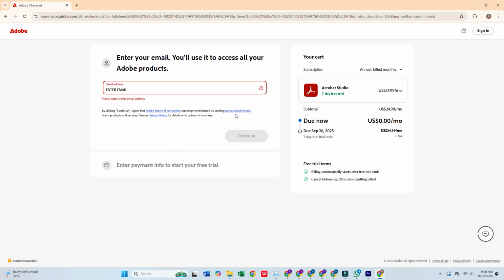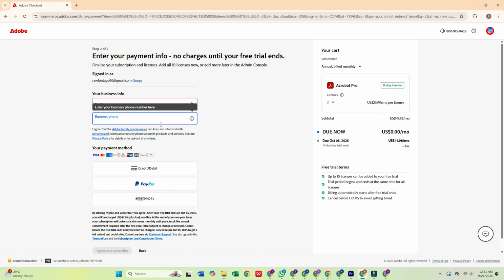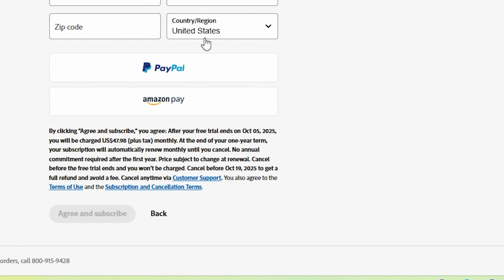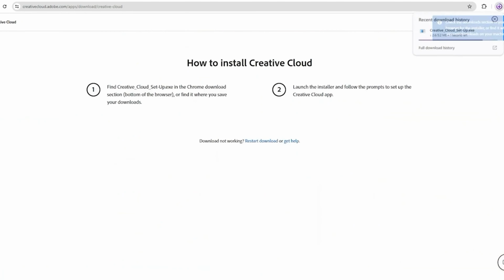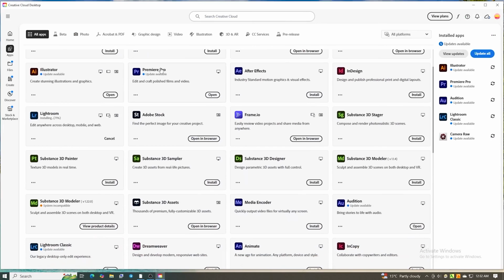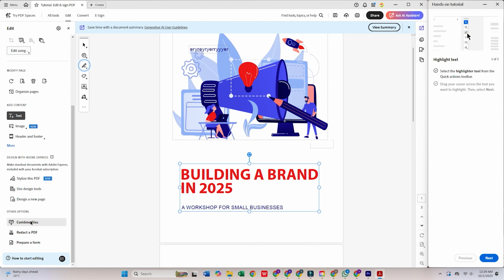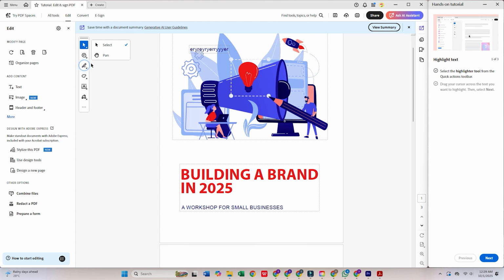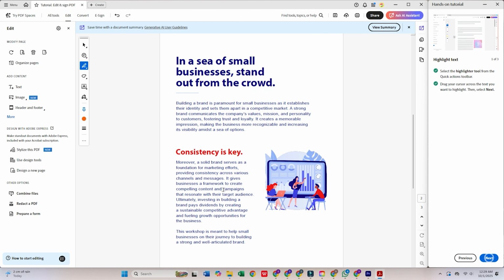How To Download Adobe Acrobat Pro for Free PC & Mac (Official 2026 Guide)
✅ Download Adobe Acrobat Pro for free on PC & Mac & Laptop

Hey tech lovers! Today, I'll walk you through how to get Adobe Acrobat Pro for free on your PC or Mac. This quick tutorial shows you how to download Adobe Acrobat Pro for free by utilizing Adobe's official trial, giving you access to powerful productivity tools. Learn how to get the full adobe acrobat pro dc experience and streamline your document workflow with this simple guide. It's crucial to check the system requirements before you begin the Adobe Acrobat tutorial.